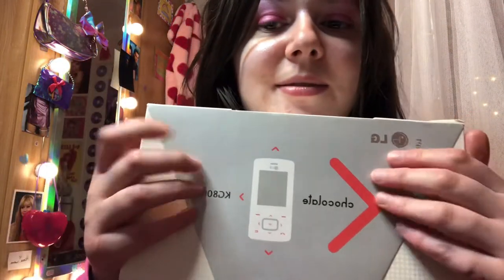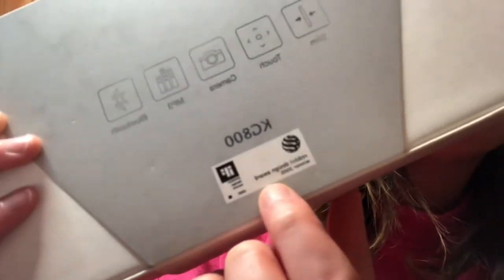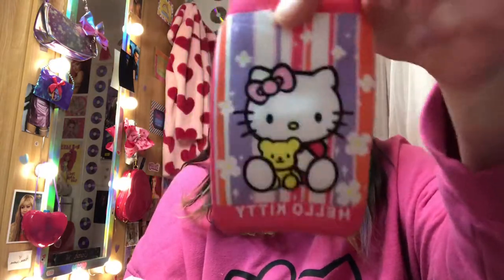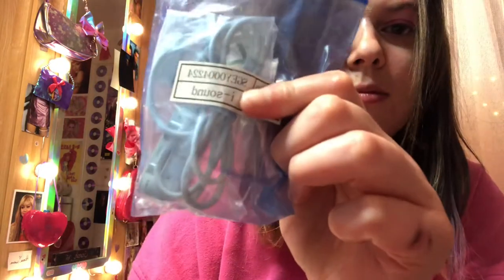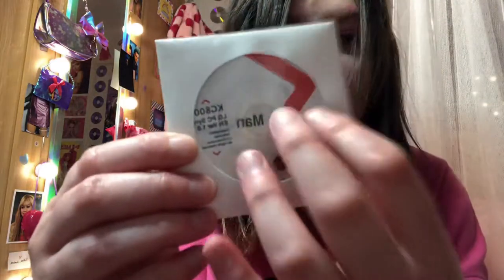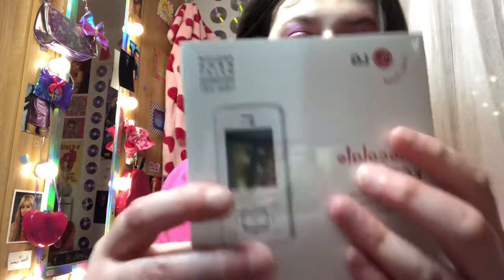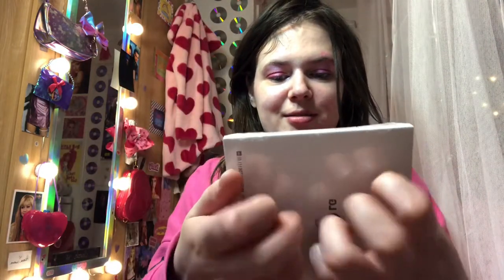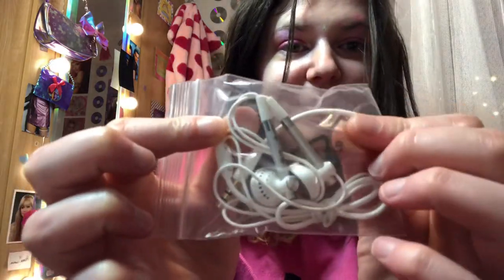ASMR Y2K ~ Unboxing the LG Chocolate in Pink 💖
Just a quick unboxing of the LG Chocolate like when I did a unboxing of the Motorola Razr V3! Hope you enjoy ! Rare to find these with the boxes these days!